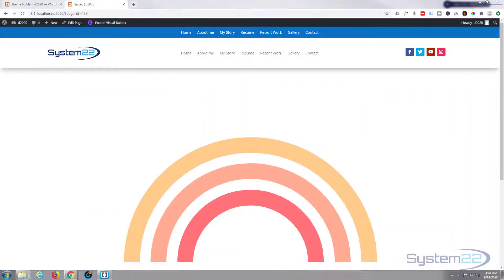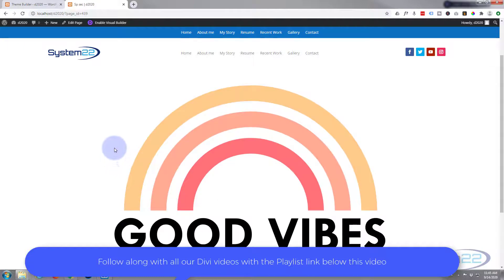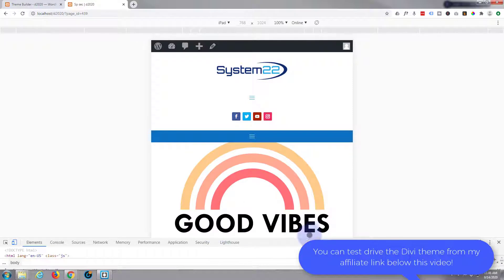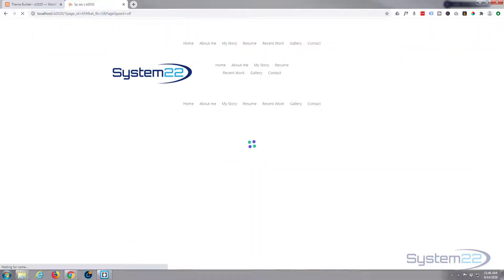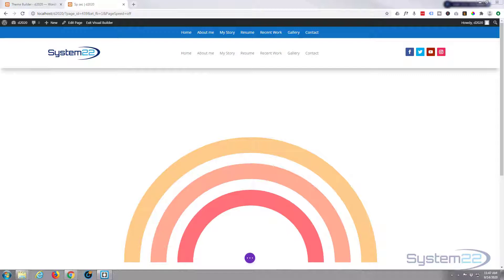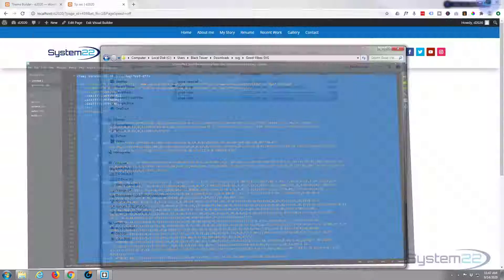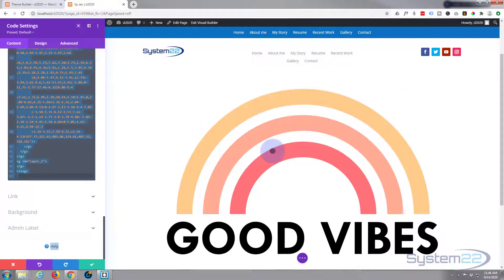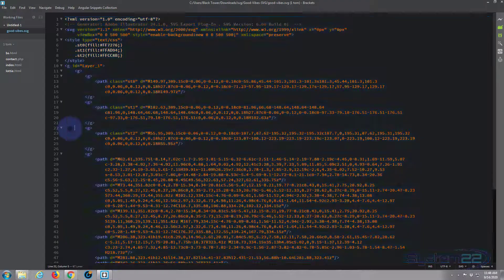Divi Theme How To Import SVG Files 👈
Divi Theme How To Import SVG Files The Divi theme from elegant themes is absolutely awesome.